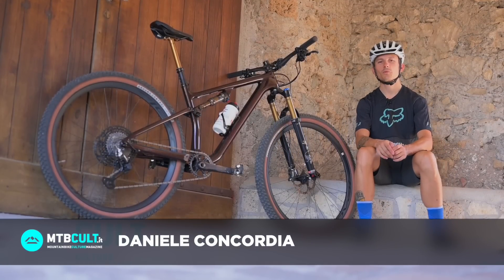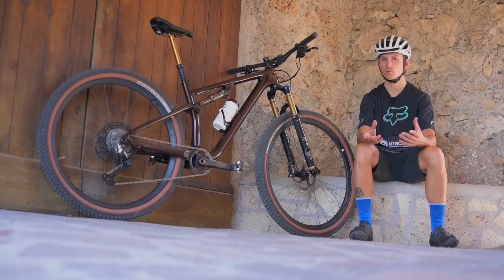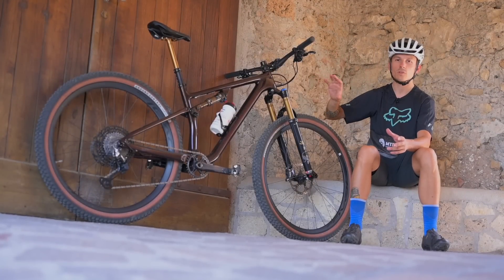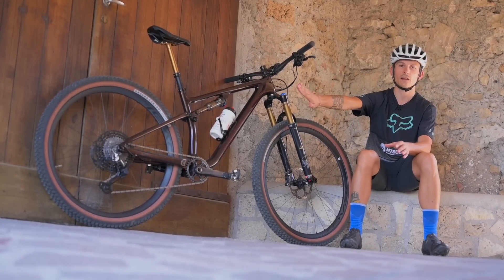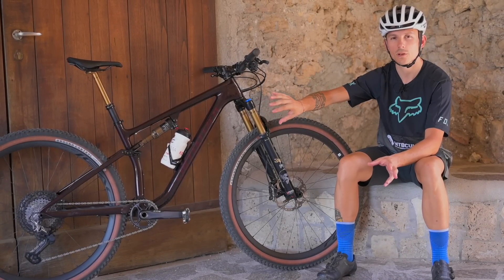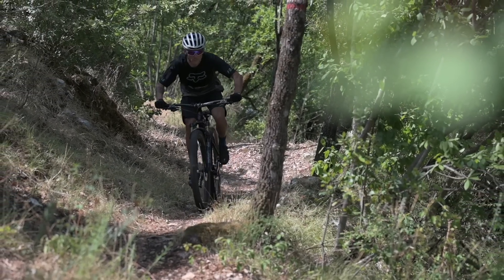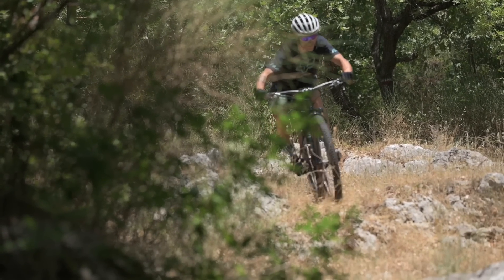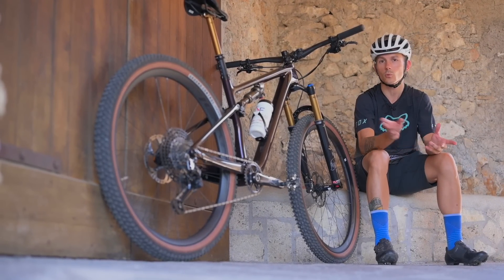Epic Evo Pro 2022: più Xc o più Trail? 🤔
Abbiamo provato per bene la Specialized Epic Evo 2022, nello specifico il modello Pro.
Un mezzo che incuriosisce molto gli specialisti dell'xc, ma anche chi ama il trail riding.
Vi spieghiamo come va, per aiutarvi a capire se fa al caso vostro oppure no...

0:00 Teaser e Intro
1:45 Dettagli, peso telaio e differenze rispetto alla Epic tradizionale
3:00 Allestimento e peso bici completa
4:13 Come va?
6:22 A chi la consigliamo?
7:35 Prezzo e conclusioni

Qui i modelli e i prezzi delle Epic Evo e Epic HT 2022